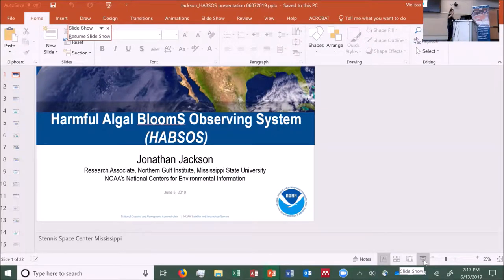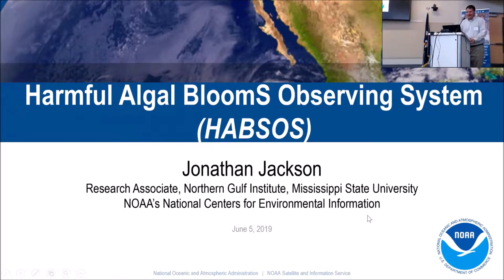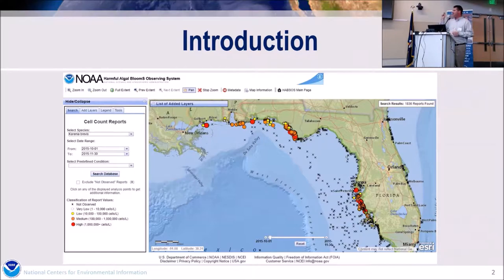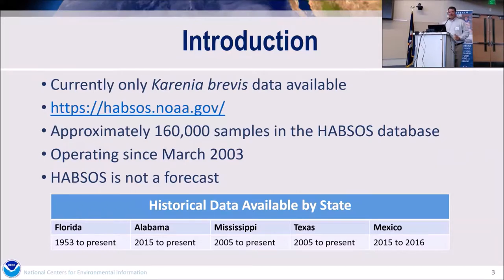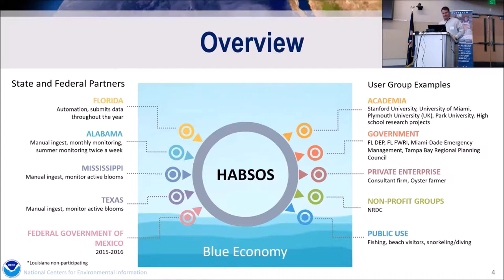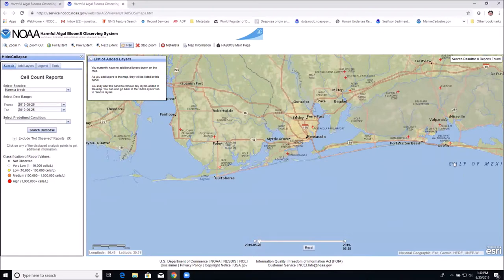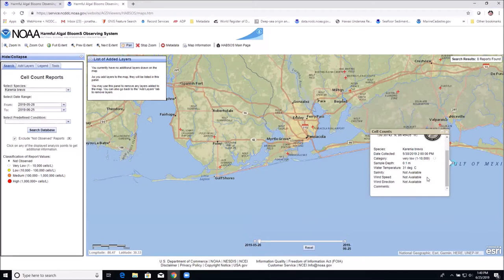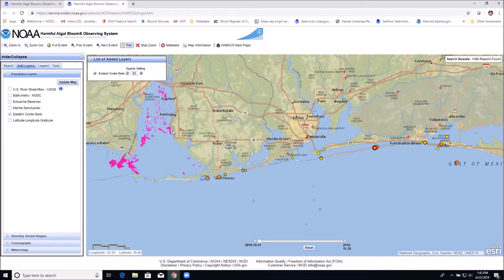Jonathan Jackson, the NCEI HABSOS portal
Jonathan Jackson of the National Centers for Environmental Information gave an overview and demonstration of HABSOS, an online tool that tracks HAB events. This presentation was given as part of the “Harmful algal blooms in coastal Alabama and Mississippi” held on June 13, 2019, in Mobile, Alabama.